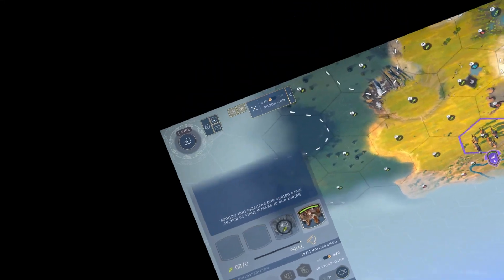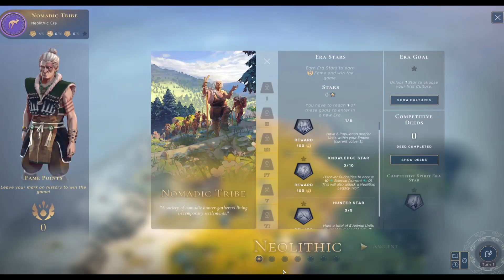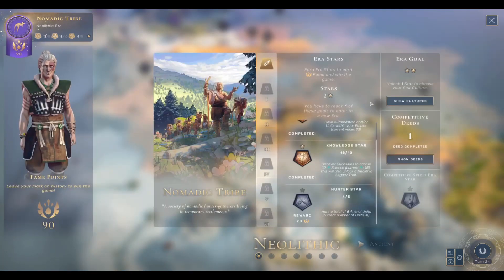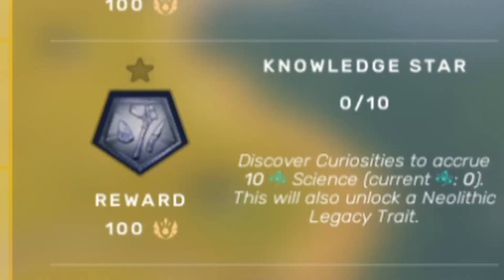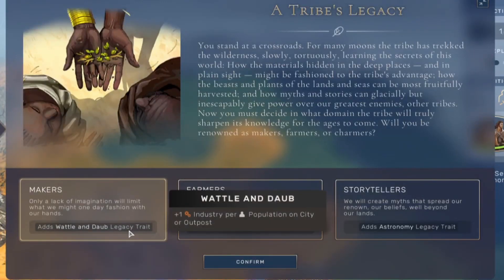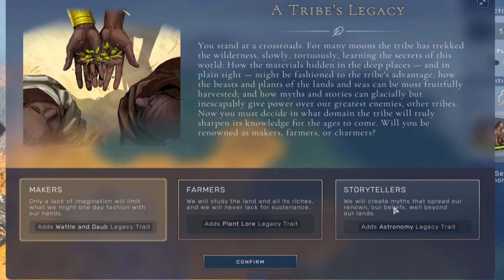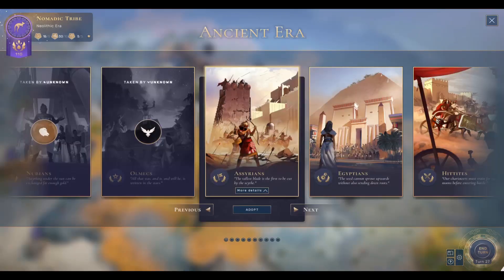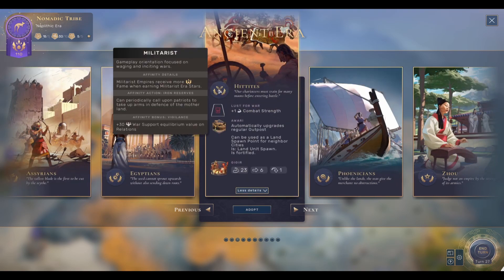Humankind: Don't leave the Neolithic Era until you've completed this....